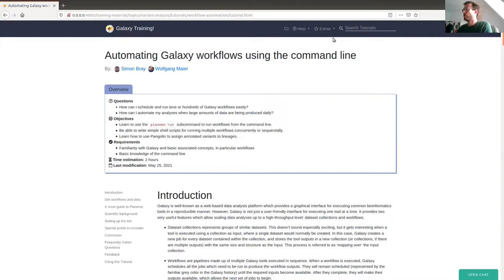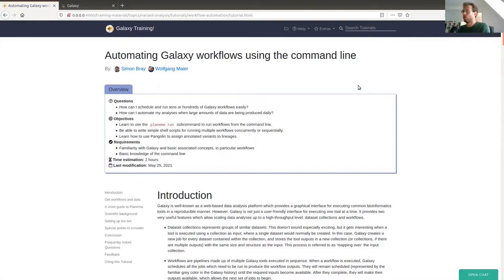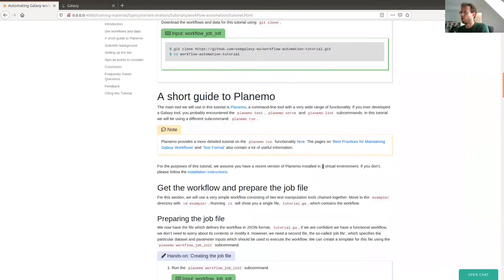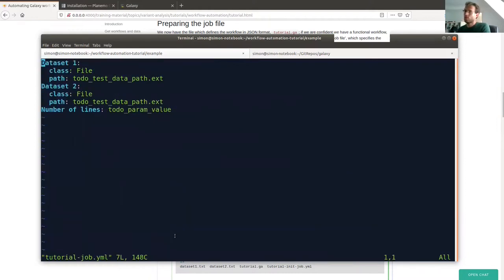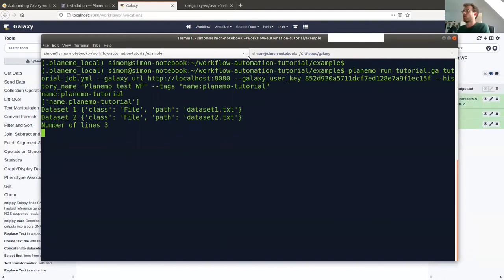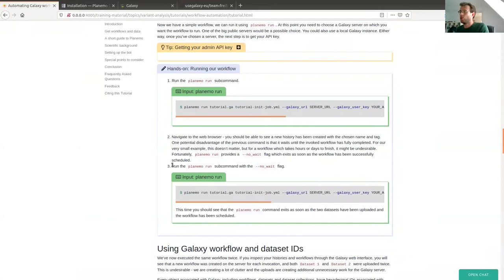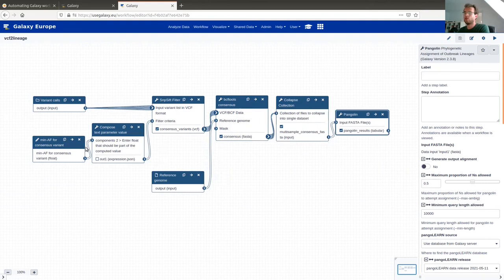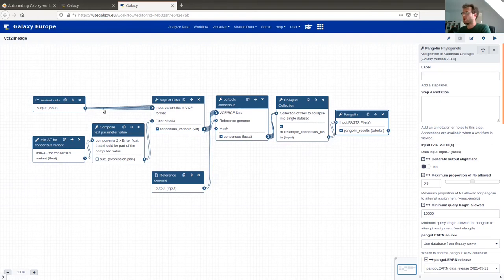GTN Training - Running workflows on the commandline using Planemo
Speaker: Simon Bray